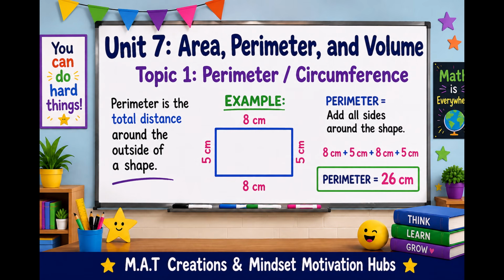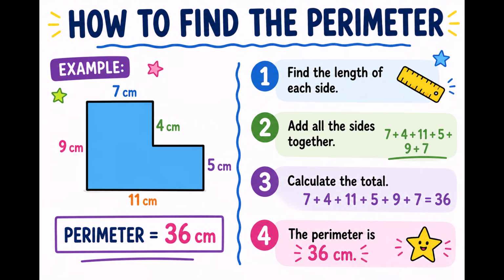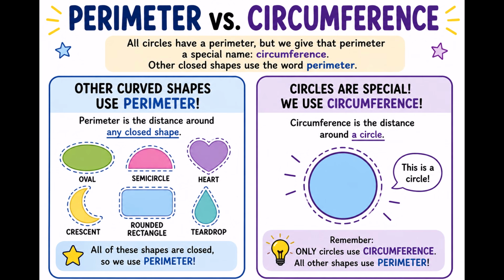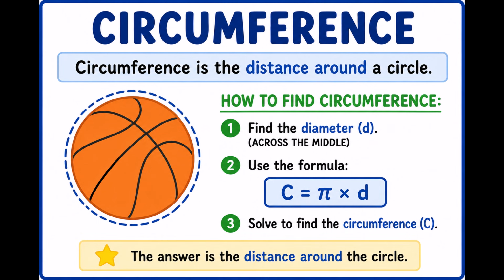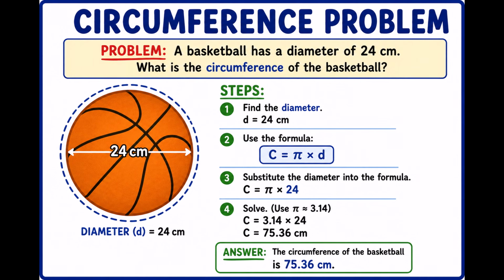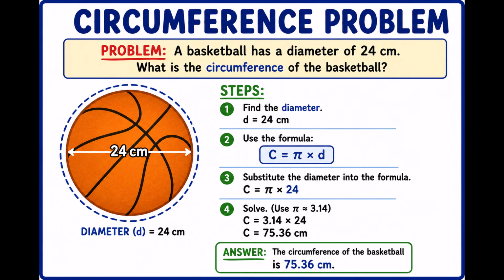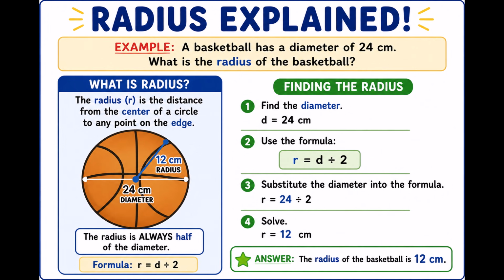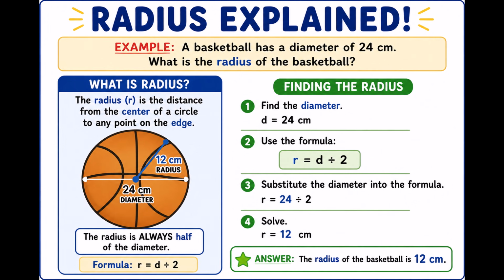Unit 7 Topic 1 Perimeter Middle School Math Course 1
In this lesson, students will learn how to find the perimeter of polygons and the circumference of circles. These measurement skills are used in everyday life for building fences, designing gardens, measuring running tracks, planning construction projects, and solving many real-world problems.

In this video you will learn:

• What perimeter is and how to calculate it
• What circumference is and how it relates to a circle
• The difference between perimeter and circumference
• When to use perimeter and when to use circumference
• How these measurements are used in everyday life
• Common mistakes to avoid when solving perimeter and circumference problems

This lesson is designed for middle school students, homeschool families, classroom teachers, tutoring programs, and anyone looking for a simple, easy-to-understand explanation of perimeter and circumference.